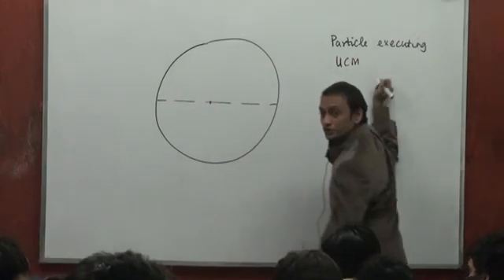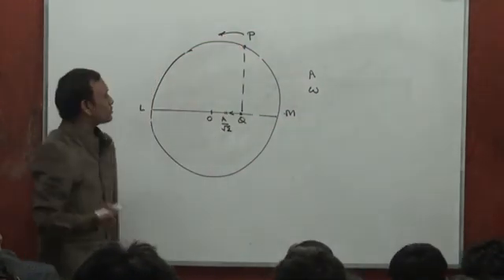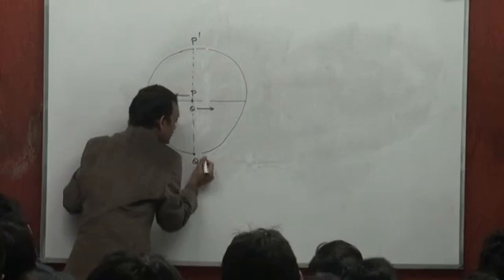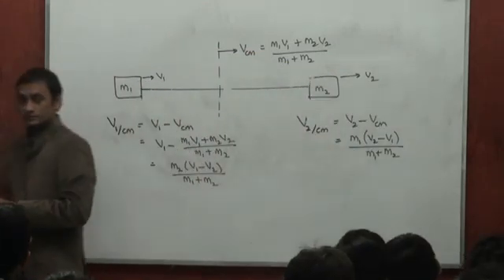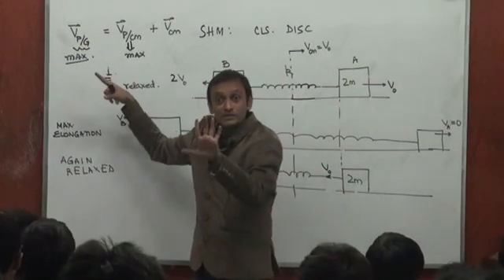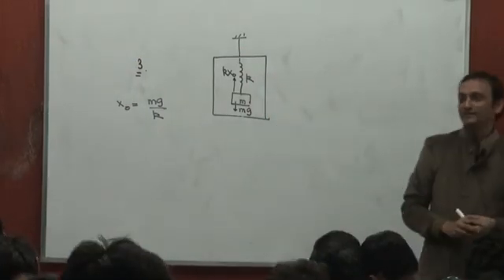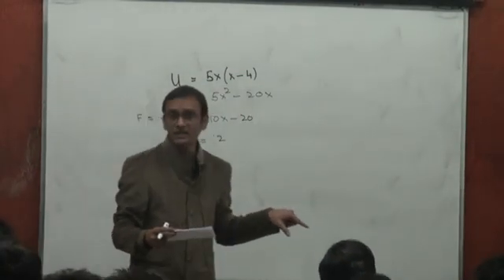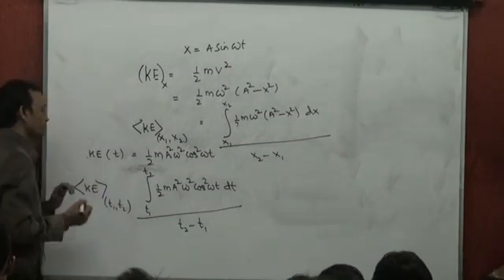Oscillations class 3 for JEE/NEET